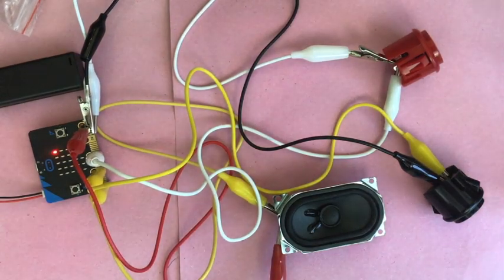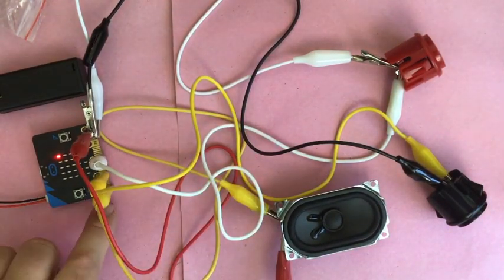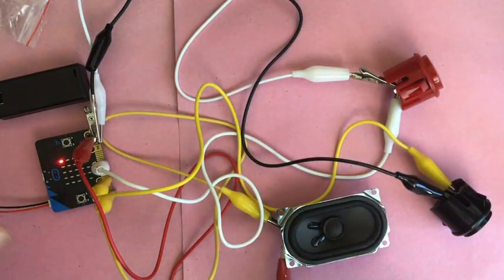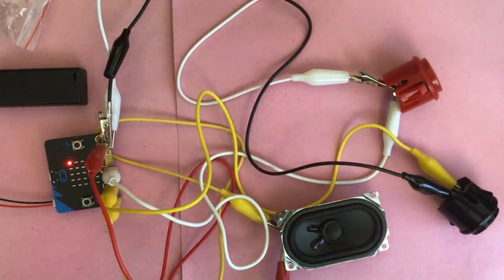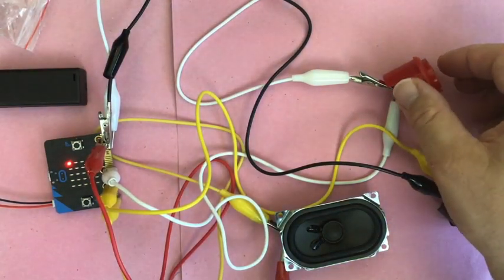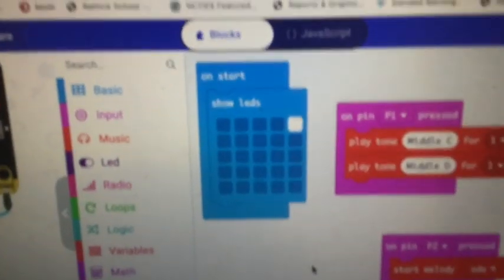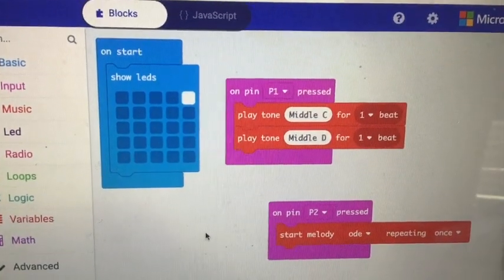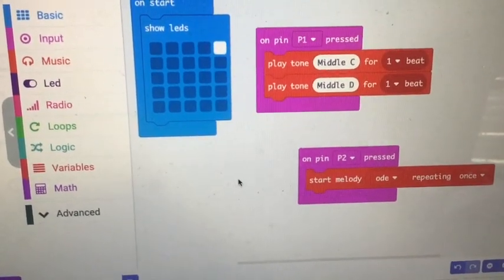microbit making music